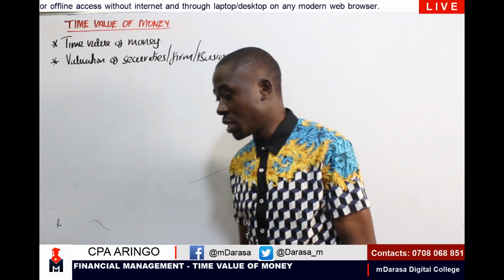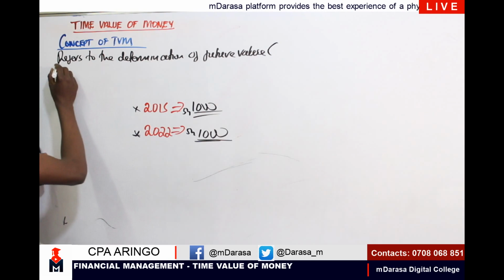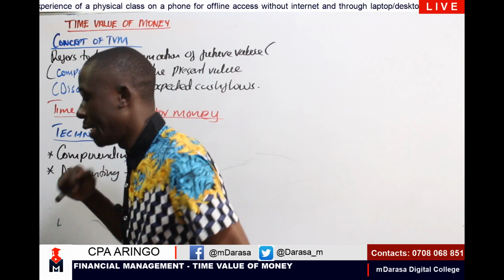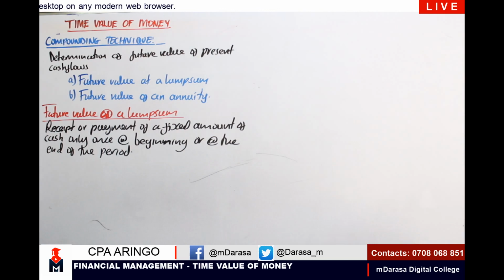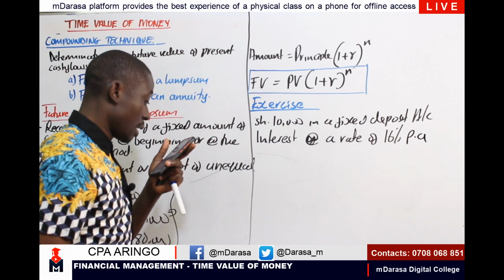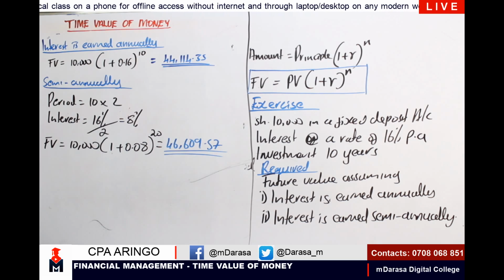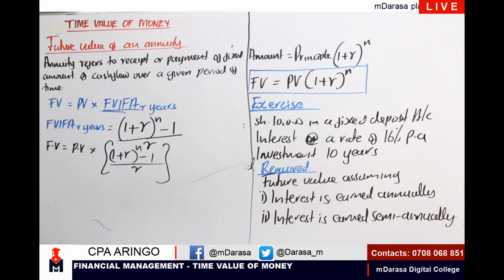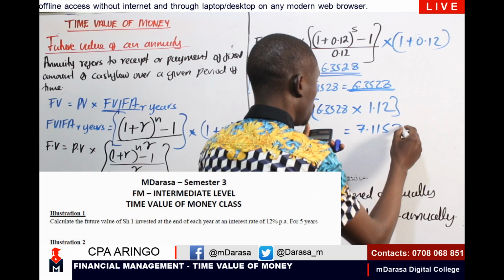TIME VALUE OF MONEY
The time value of money (TVM) is the concept that a sum of money is worth more now than the same sum will be at a future date due to its earnings potential